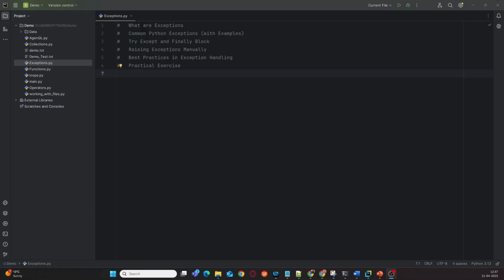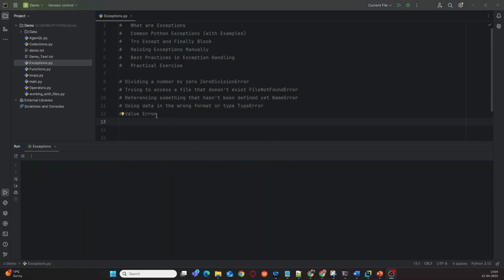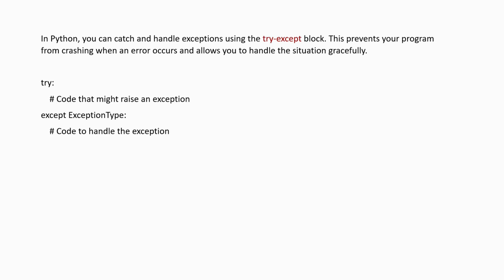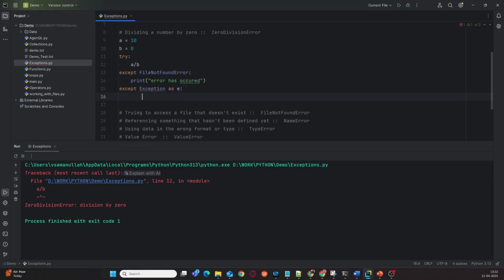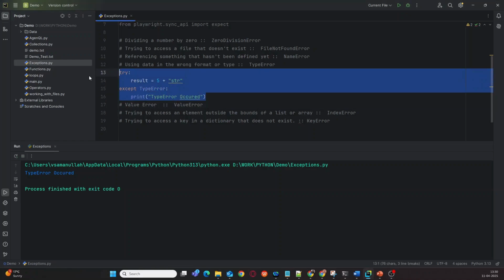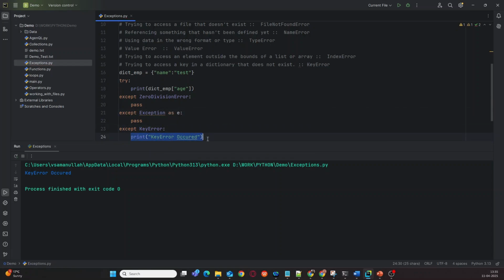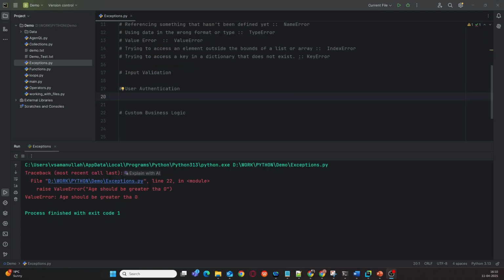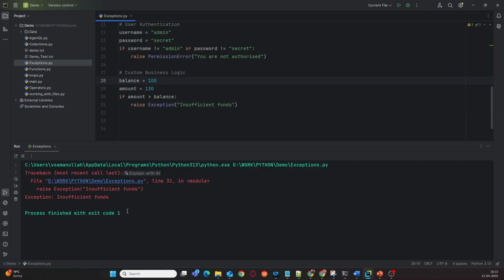09.Handling Exceptions in Python: A Complete Guide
Welcome to this complete guide on handling exceptions in Python – an essential skill for anyone working with Python, especially in automation or testing!
In this video, we break down everything you need to know to confidently manage errors and unexpected behavior in your Python programs.
🔍 What you’ll learn:
• ✅ What exceptions are and why they matter in programming
• ⚠️ Common Python exceptions with real-world examples
• 🧩 How to use try, except, and finally blocks effectively
• 🚨 How to raise exceptions manually when needed

⏱️ Timestamps
📌 00:00:00 – Introduction
📌 00:00:46 – What are Exceptions
📌 00:01:42 – Common Causes of Exceptions
📌 00:02:13 – Creating Different Types of Exceptions in Python
📌 00:09:10 – Handling Exceptions (try, except)
📌 00:24:00 – Python Finally Block Explained
📌 00:25:50 – Difference Between Except and Finally
📌 00:26:10 – Raising Exceptions Manually
📌 00:31:33 – Summary